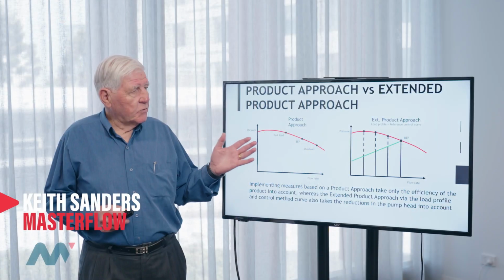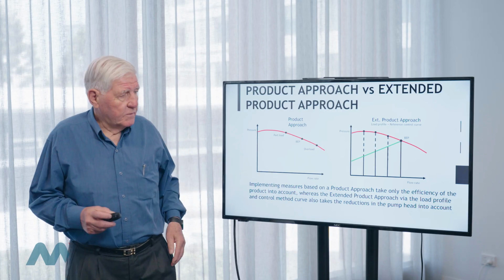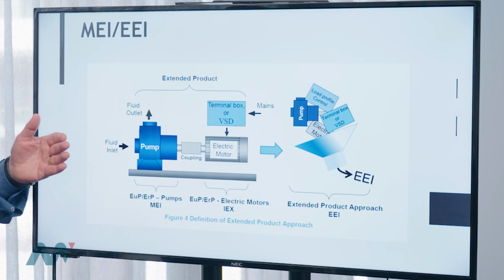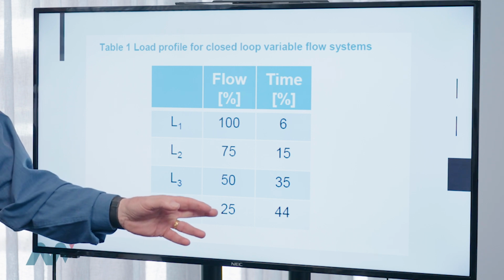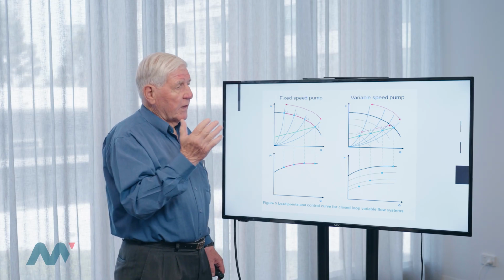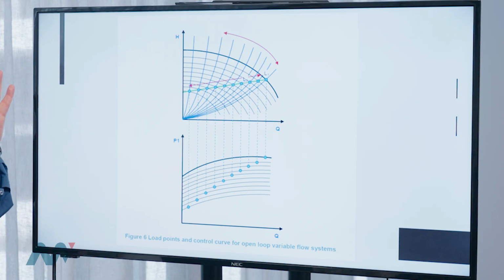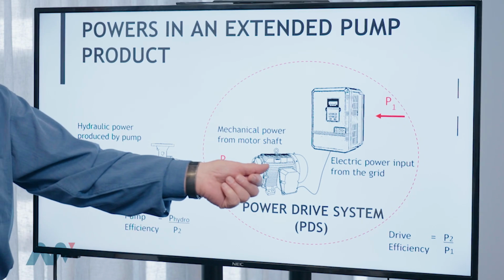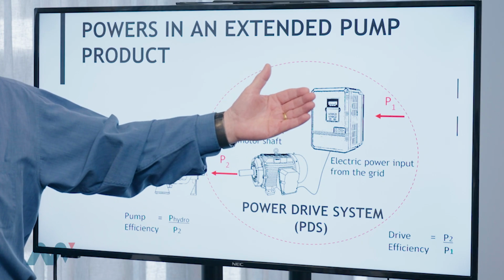Pump selection part 2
An introductory guide to pump selection covering basic principles, key considerations, and the foundational steps in choosing the right pump for specific applications.